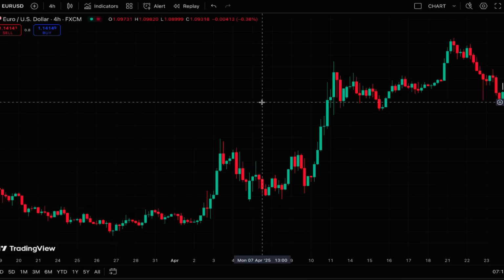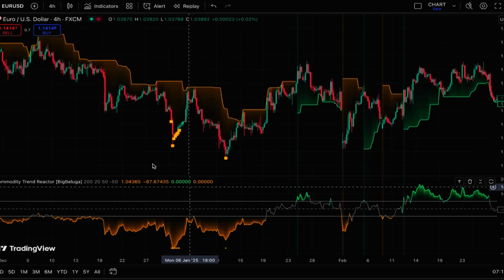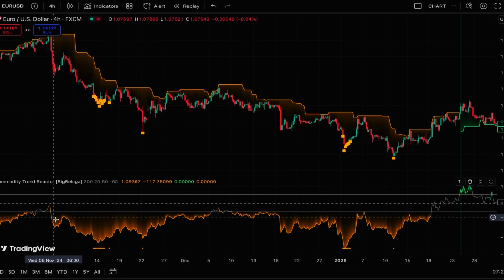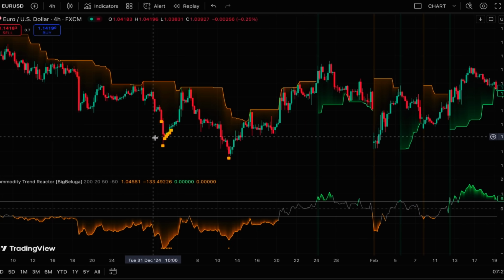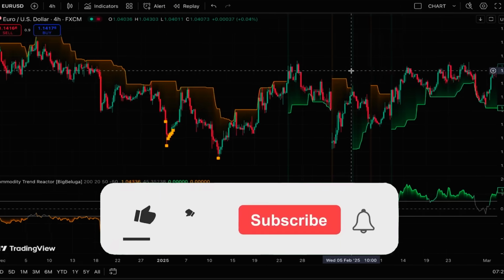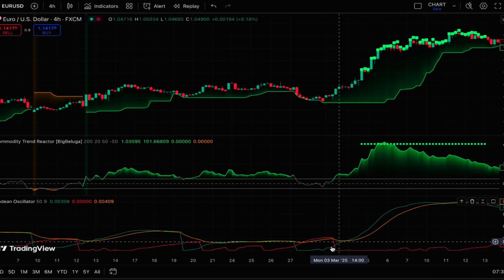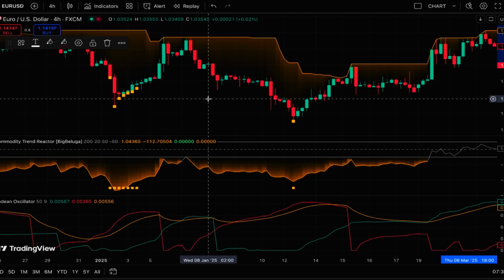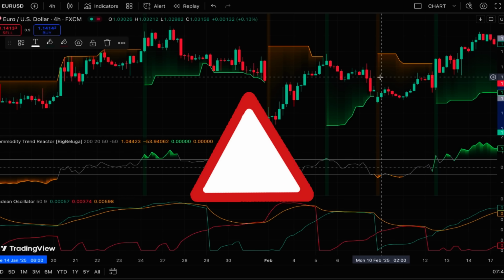I Replaced All My Indicators with THIS One! The Most Accurate Tool I've Ever Used!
VIDEO DESCRIPTION:

The best trend indicator on TradingView is introduced in this video which is the most accurate tool ever created on TradingView platform. This trend indicator is one of the most accurate buy sell signal indicator in TradingView that shows exact buy sell signals. This indicator can be effectively used with other TradingView indicators buy sell signals to create the most profitable trading strategy on TradingView platform.